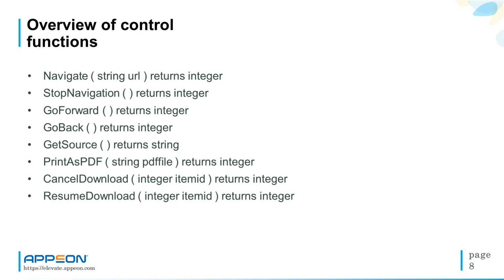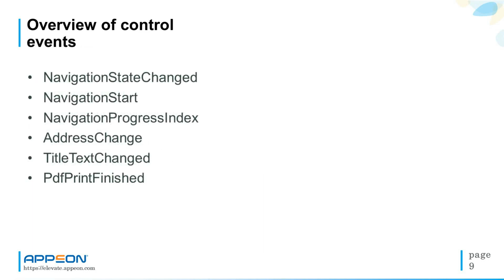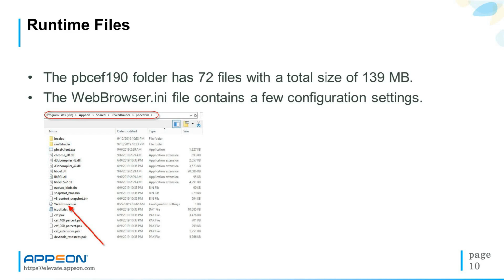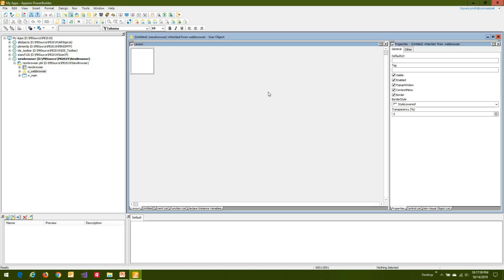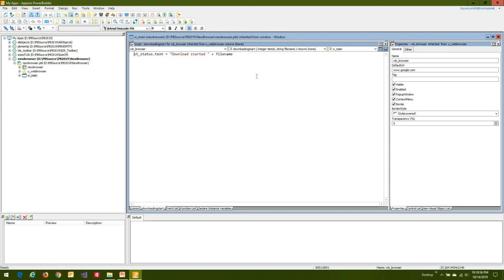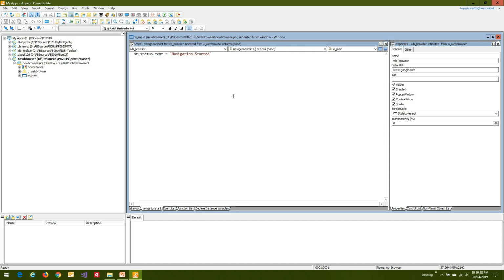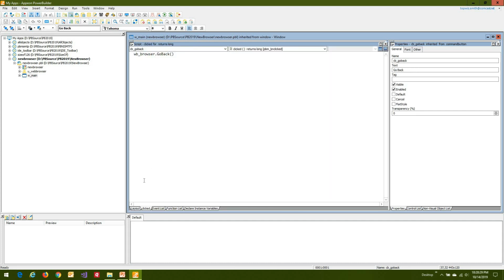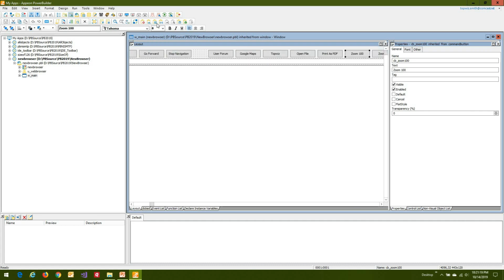PB 2019 R2 Using the new native Web Browser control for PowerScript clients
In this community webcast, you will learn about the new Web Browser control and how you can use it in your application. Topics covered include: the supported functions and events and what the capabilities are.